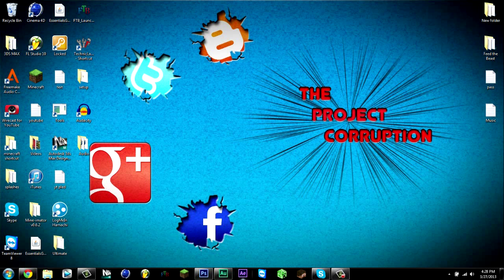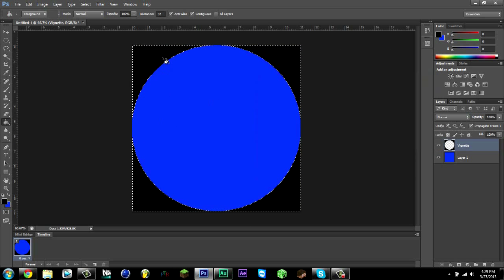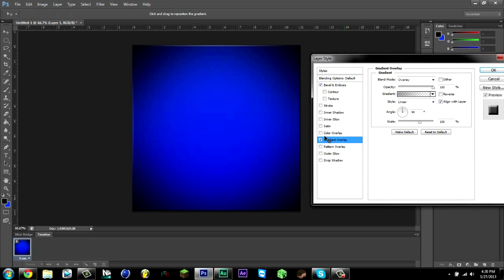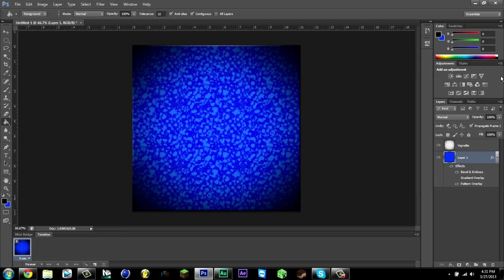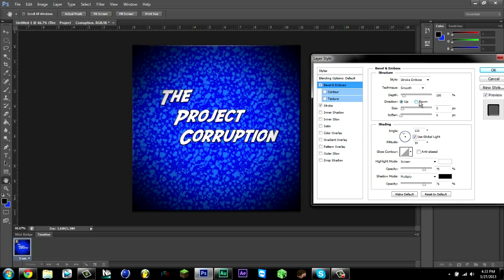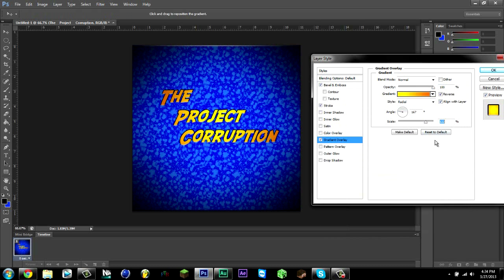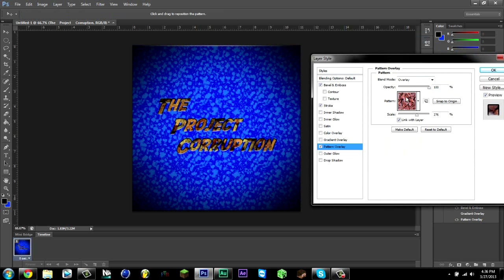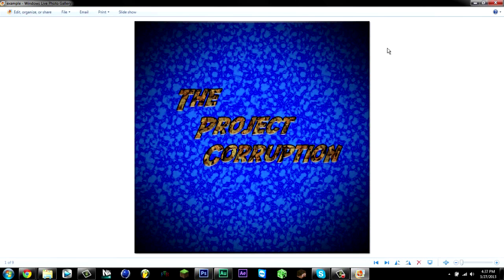Adobe Photoshop CS6: How to make a custom YouTube profile picture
▼▼▼▼EXPAND TO READ MORE▼▼▼▼